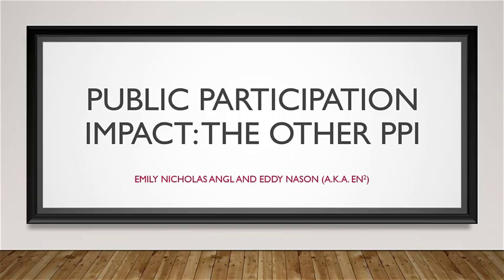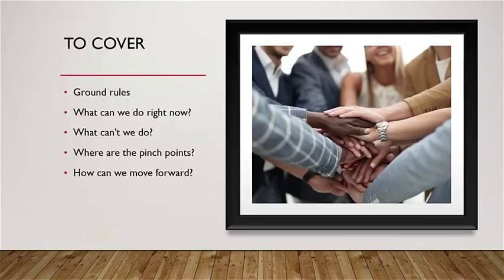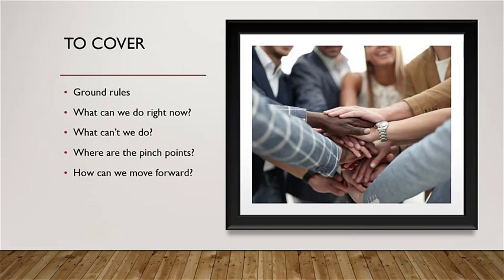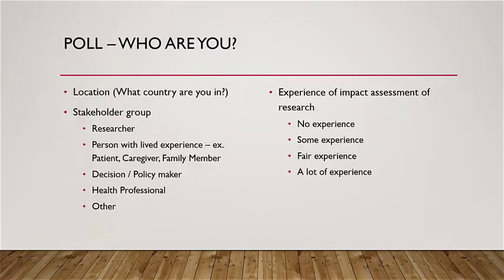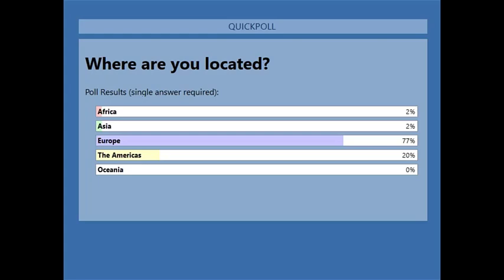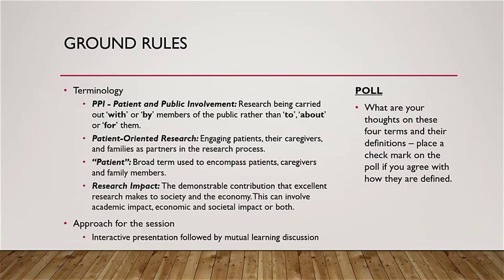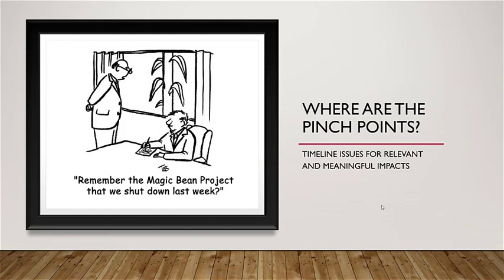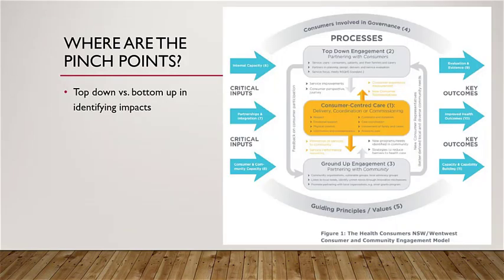Public Participation Impact: the other PPI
This video is from a Cochrane Learning Live webinar on Public Participation Impact: the other PPI